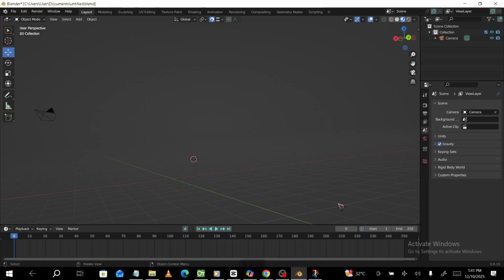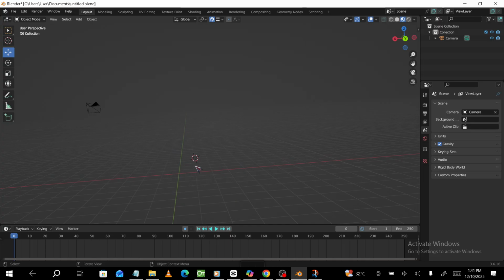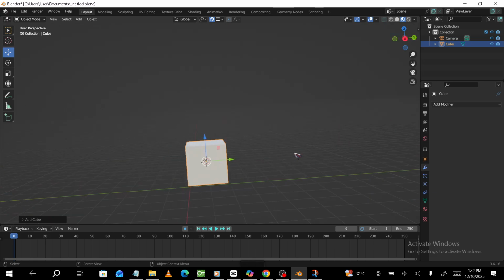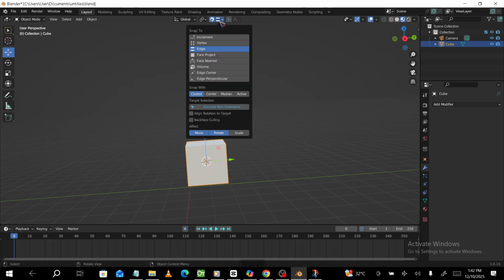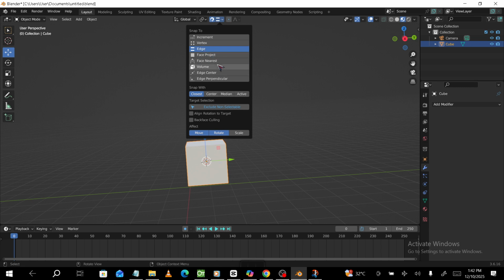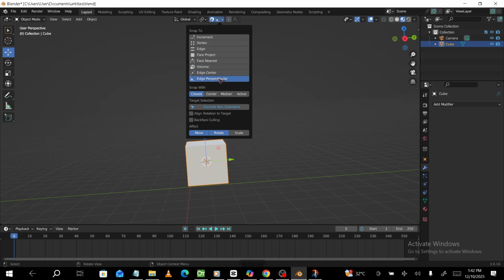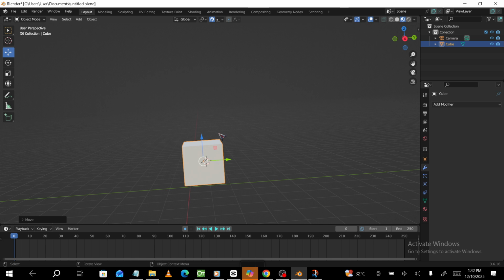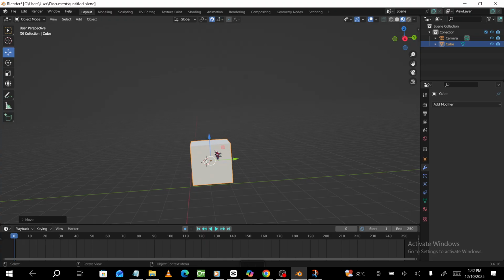How to Use Snapping in Blender 2026 | Blender Snapping Tutorial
Learn how to use snapping in Blender to move, rotate, and scale objects with precision. This tutorial explains Blender snapping options and how to snap objects to the grid, vertices, edges, faces, and increments for accurate modeling and layout work.

In this Blender snapping tutorial, you’ll learn:

How to enable and control snapping in Blender

Difference between grid, vertex, edge, face, and volume snapping

How snapping works for move, rotate, and scale

How to snap objects and vertices accurately

Common snapping mistakes and how to fix them

Snapping is essential for hard-surface modeling, architectural modeling, and clean scene layout. Once you understand how Blender snapping works, you can model faster and avoid alignment issues.

This tutorial works for Blender 3.x and Blender 4.x, and is suitable for beginners and intermediate users who want more control over their modeling workflow.